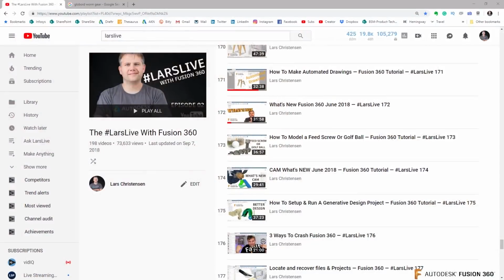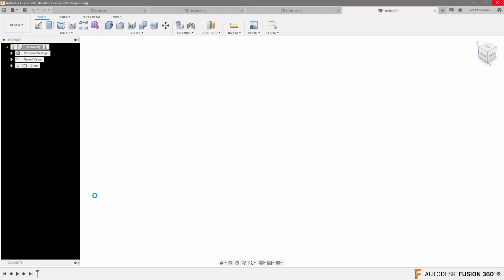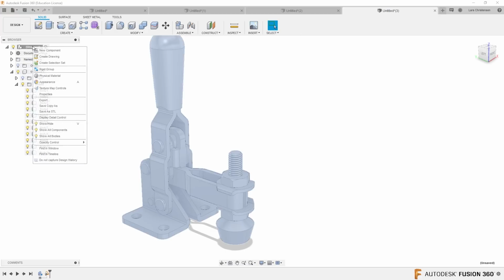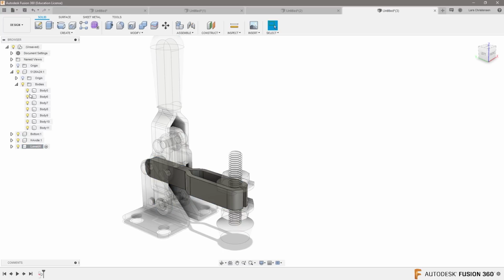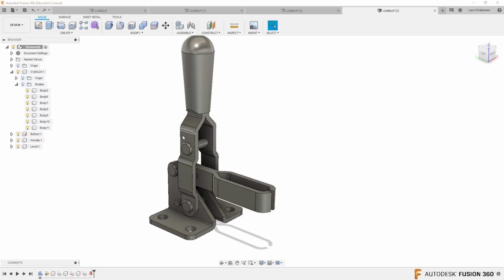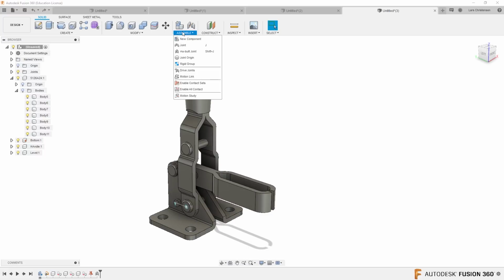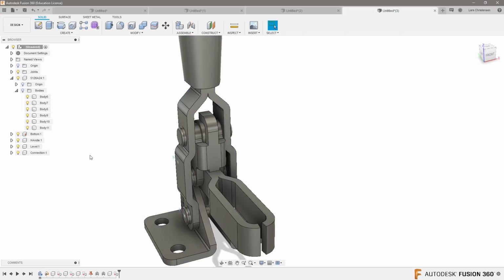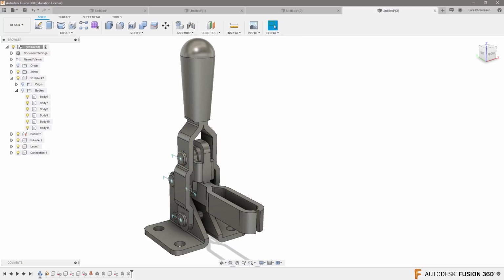Fusion 360 — Make Toggle Clamp Move — Ask LarsLive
Cool Toggle Clamp Trick is a snippet of Sunday's Ask LarsLive.